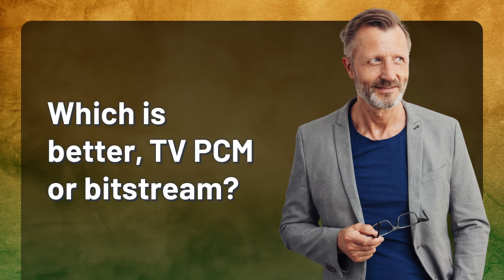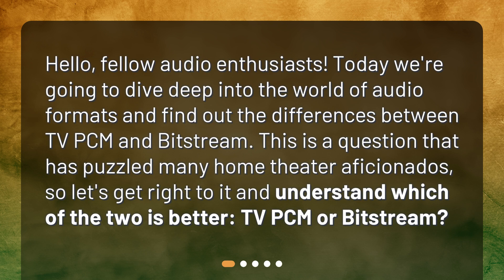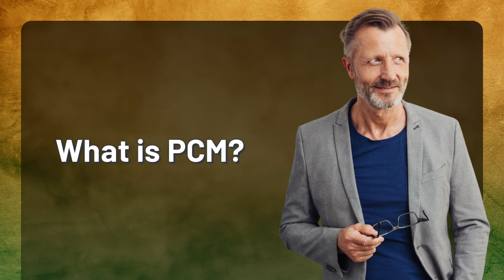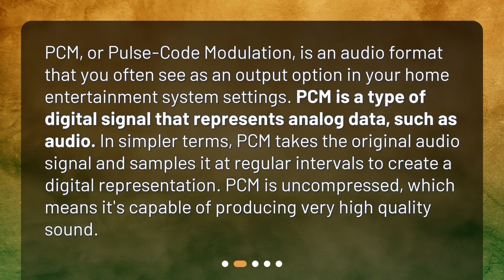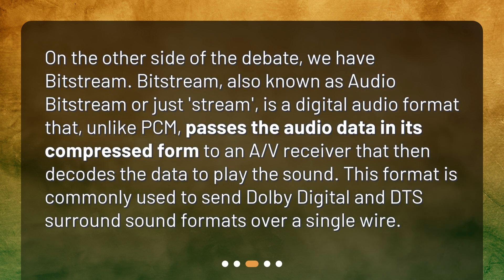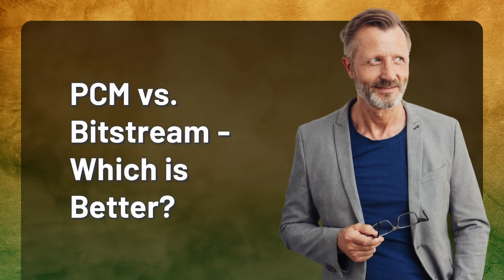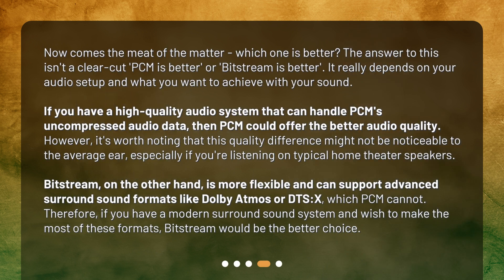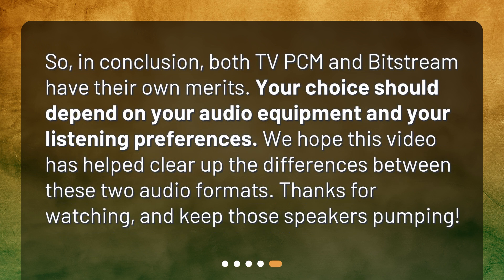Which is better, TV PCM or bitstream?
Unraveling Audio Formats: TV PCM vs. Bitstream • Discover the differences between TV PCM and Bitstream and find out which one is better for your audio setup! In this video, we'll explore the technical aspects of both formats and help you make an informed decision. Whether you're a home theater enthusiast or just a curious audiophile, this is the ultimate guide to unraveling audio formats. Don't miss it!

00:00 • Which is better, TV PCM or bitstream?
00:26 • What is PCM?
00:58 • What is Bitstream?
01:26 • PCM vs. Bitstream - Which is Better?